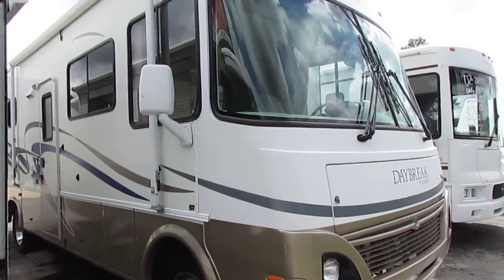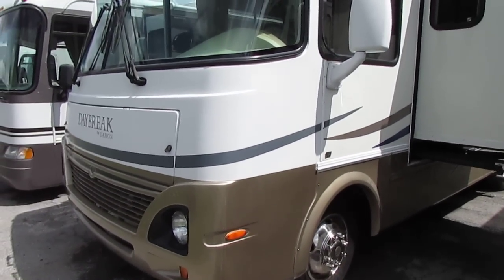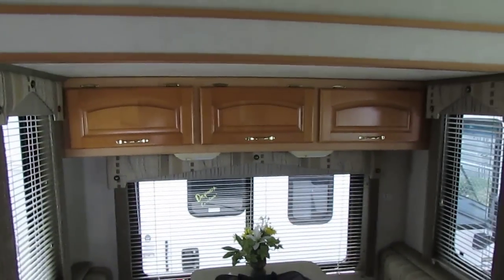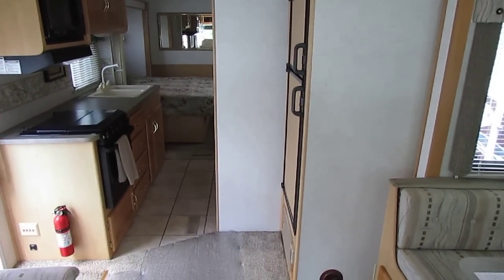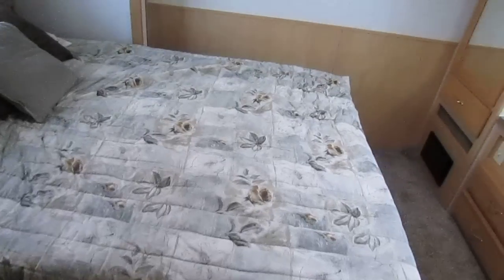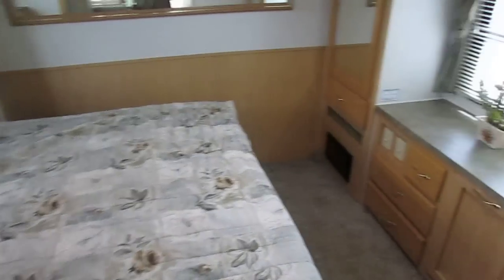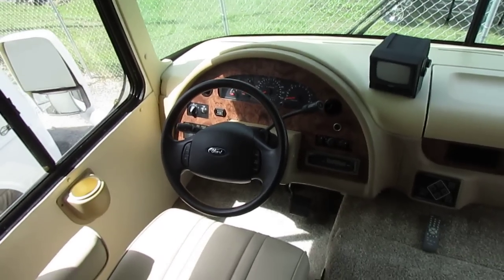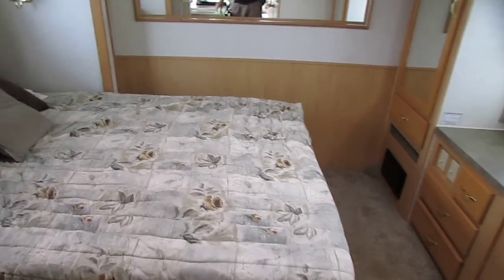SOLD! 2004 Damon Daybreak 2955 Class A , 2 Slides, Only 10,000 Miles, Like New, $32,900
This is a nice and clean Class A with just 10,000 miles   ! Only 30 ft. long and is a size anybody can drive and park with ease from a beginner to a long time RV veteran  . This 2004  Damon Daybreak 2965  just has 10,000 miles  Built on a Heavy Duty Ford 550 chassis with the  6.8 liter Triton V-10 with 305 HP.  .The Onan 5.5kw RV generator runs perfect and has 77 Hours , This coach is in as close to like new condition as you will find in a 2004 model RV

       This motor home is also equipped with two power slide outs with awning toppers,  Hydraulic leveling Jacks, Rearview Camera System, Full Heated Basement  (This is a four seasons motor home) . And remember only 10,000 miles ! Priced thousands under NADA Base Retail with no options (except mileage, see pics and video for printout )

     The interior has no smoke or pet odors and we guarantee everything to work great ! The front cab has very comfortable  captains chairs, TV, CD stereo Ice cold dash air, Behind the cab is a sleeper sofa , On the entry door side is a table booth that makes a bed,  side kitchen with the  2-way RV Fridge / Freezer , Double Basin Sink, Microwave  , Range Top / Oven , Ducted Roof Air, Ducted DSi Furnace , . DSI Water Heater   Hallway that leads into the back bedroom has a  large side bathroom on the other. The bathroom has a Large shower with sliding glass door and skylight. The rear bedroom has a "east / west" queen island bed , TV , lots of extra storage at the foot of the bed . This motor home sleeps 6 !!

    . We offer nationwide delivery and we offer great financing with NO MONEY DOWN with rates starting at 2 % with approved credit (60 months) . Extended terms up to 144 months are also available with approved credit

 Only $32,900 and will trade . We offer discount nationwide delivery (we have sold RV's to all 50 states, Canada, Europe, and even Australia so you are never too far away for us to save you money on a pre-owned RV) . We have some great financing with approved credit and down payment . Parkway RV Center also does not charge any doc fee, no prep fee, no tag / title fee, etc. Don't fall for the big RV dealer fee scam. All those Fee's are 100 % dealer profit !! If you  don't call us before you buy your next RV you are losing thousands of $$ !